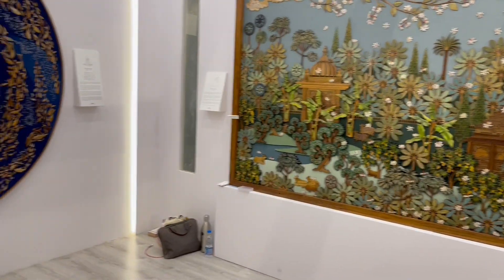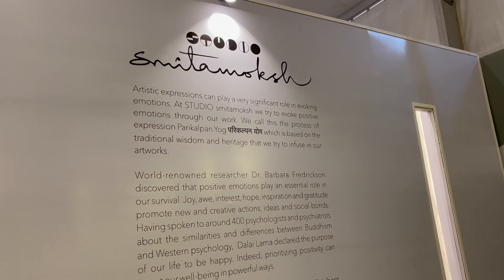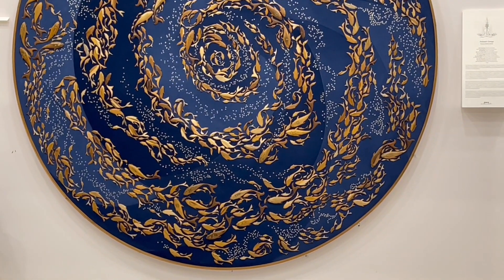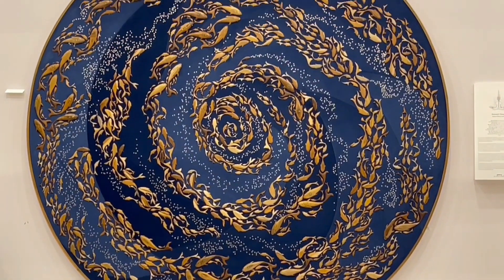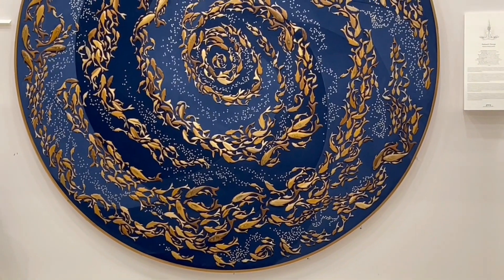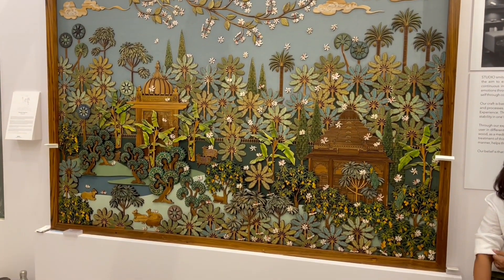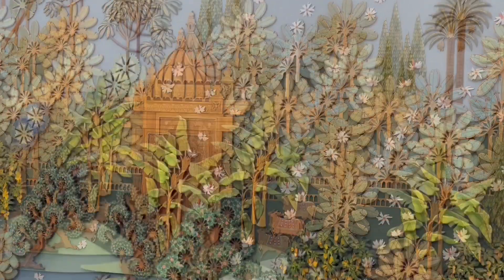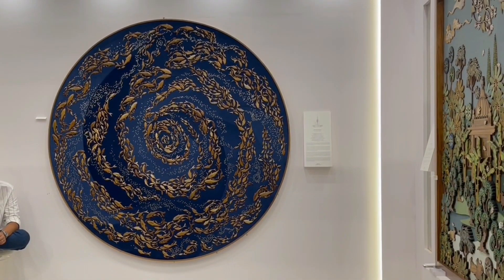Studio Smitamoksh at India Design ID 2022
These artwork by Studio Smitamoksh at India Design ID 2022 were so beautiful.